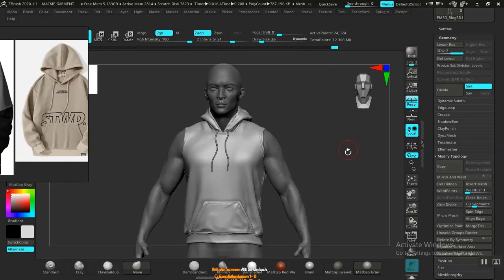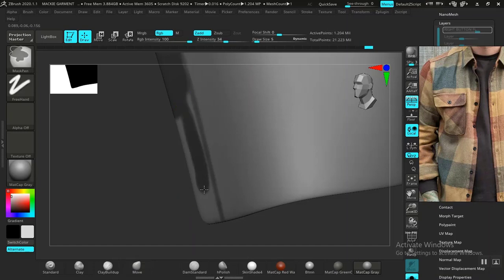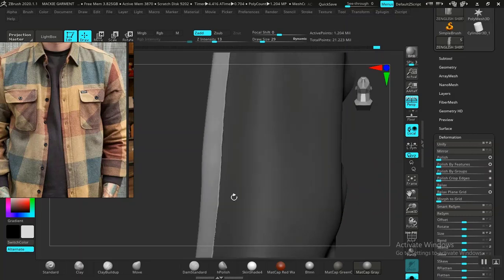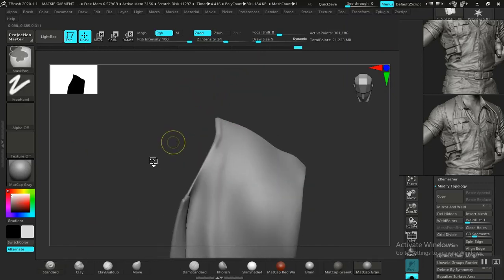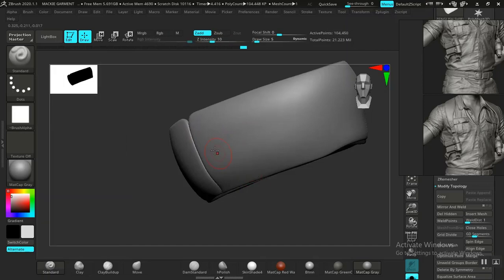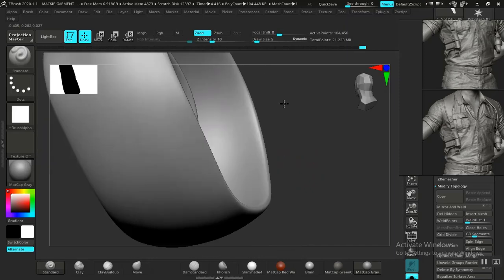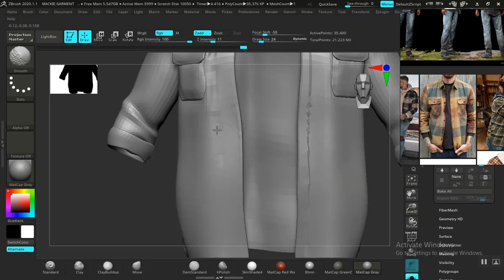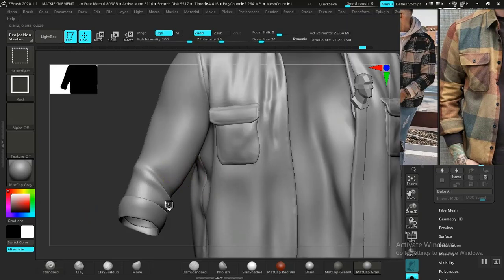42 ENGLISH SHIRT SCULPTED DETAILING ZBRUSH 01 REALISTIC 3D AFRICAN MALE